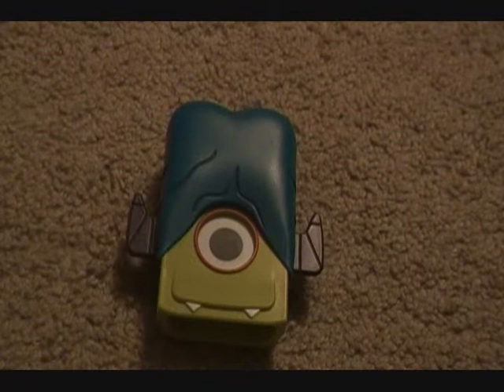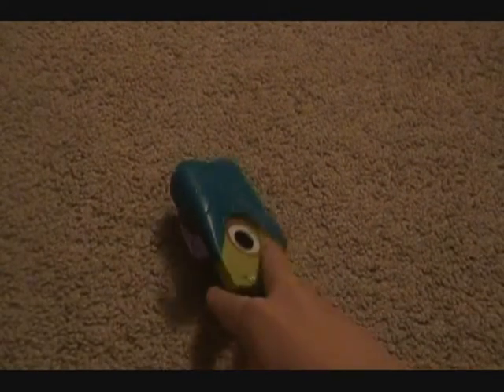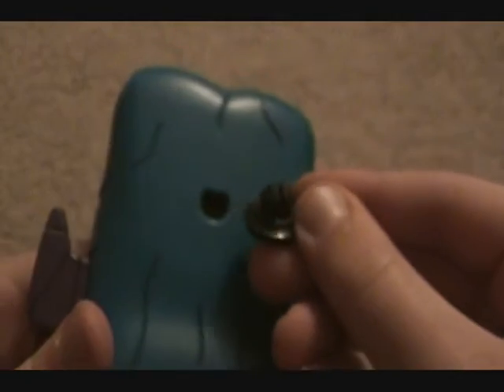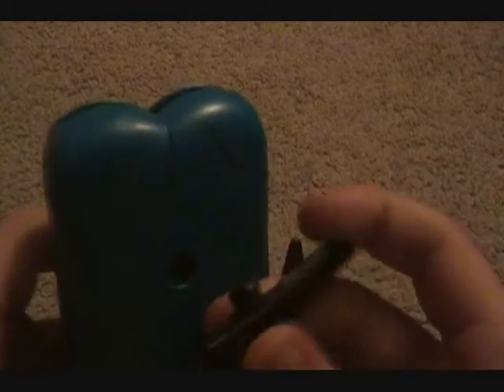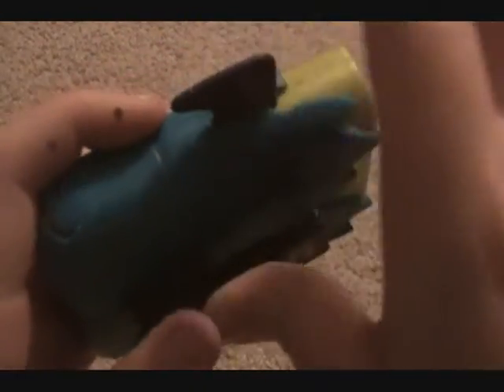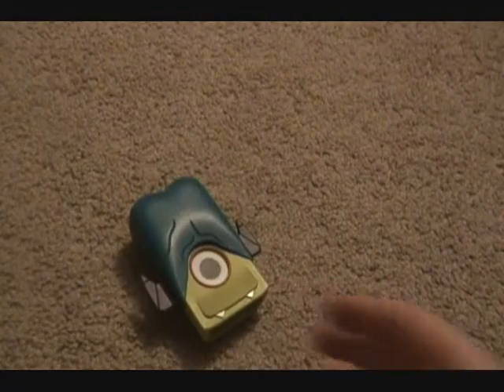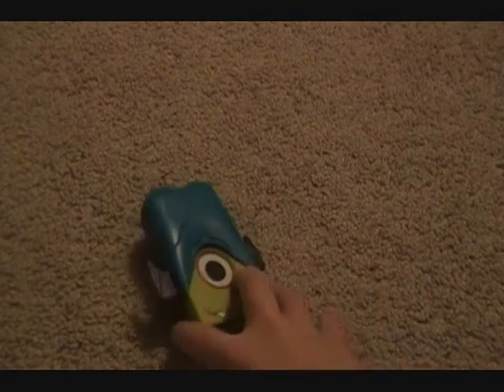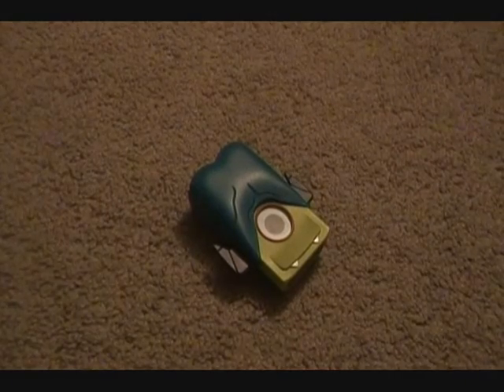Phyclops iPod Nano 3g case review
sorry! the intro wouldnt work on movie maker! when i get sony vegas in a month or two i will put in the intro!

thanks!
nick